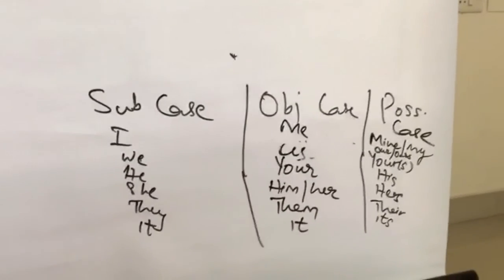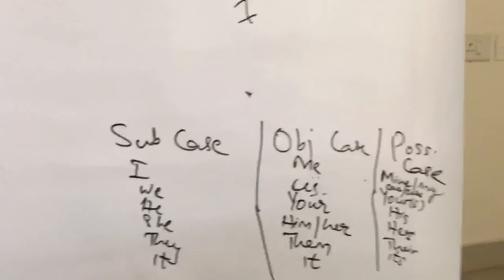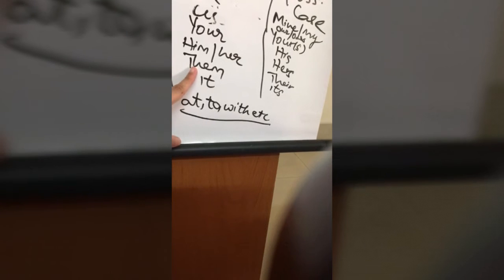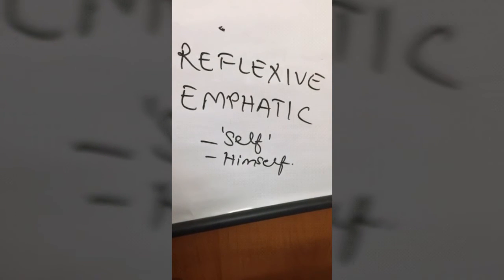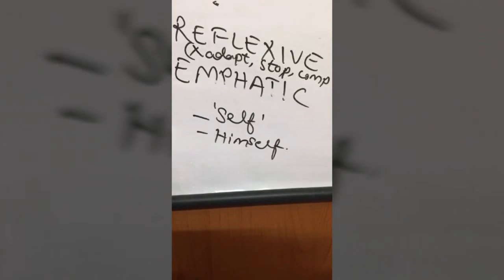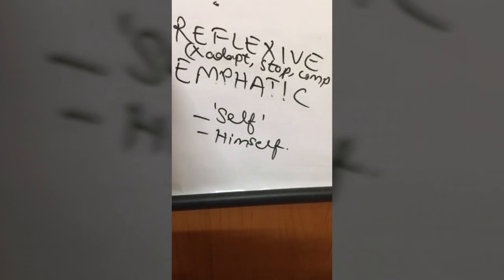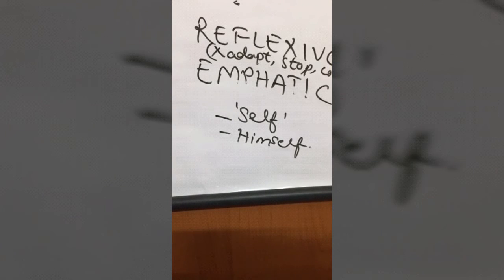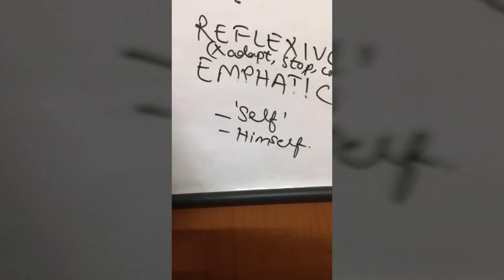PRONOUN -2 (LECTURE -8 ENGLISH VERSION)